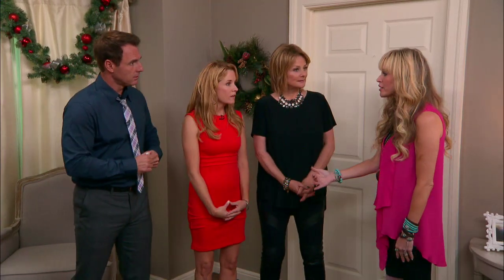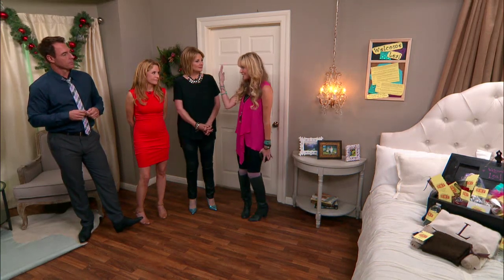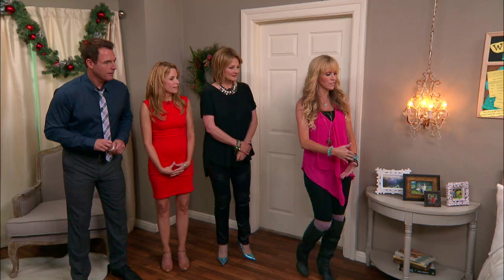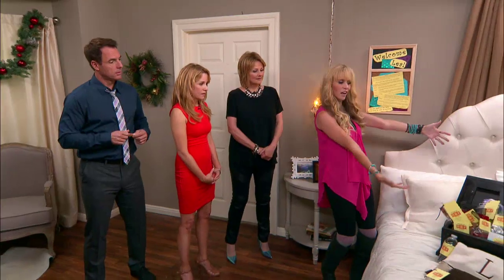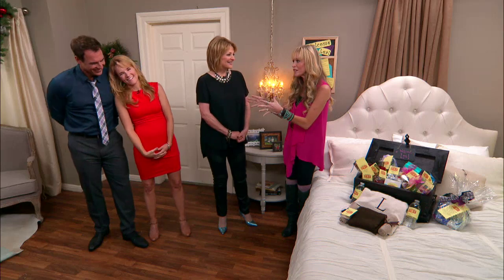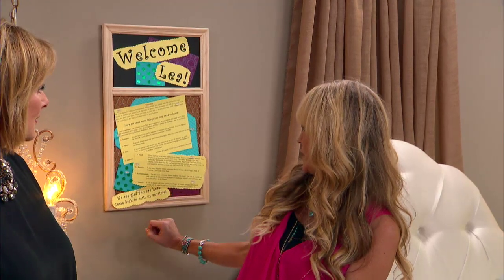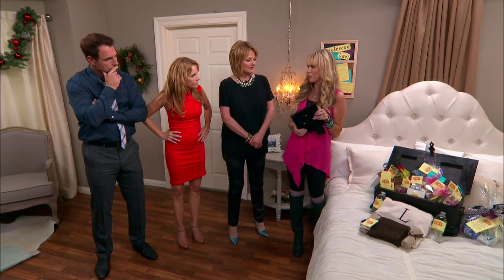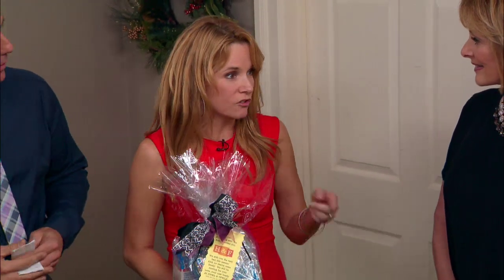Hosting House Guests with Paige Hemmis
Paige Hemmis teaches you to transform your guest room in three easy steps. First, fill picture frames with photos of your guest and their family to make them feel right at home. Second, post a welcome station on a bulletin board complete with house rules, take out menus, internet password, travel guides, and more. Third, make a goodie basket stocked with snacks, beverages, and then some.